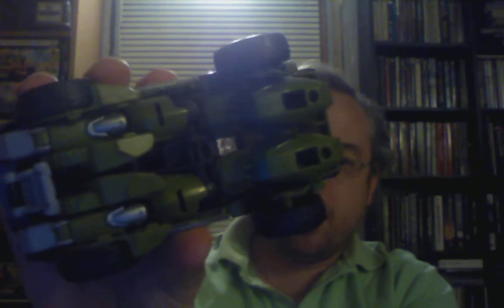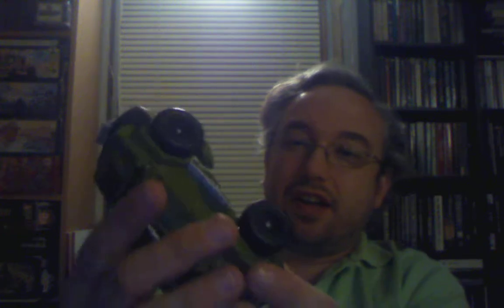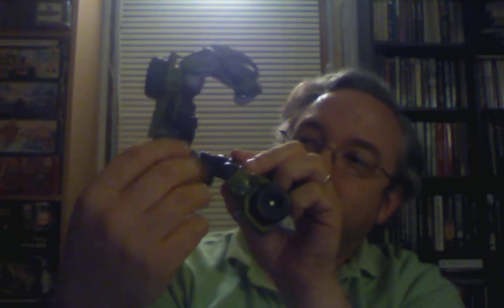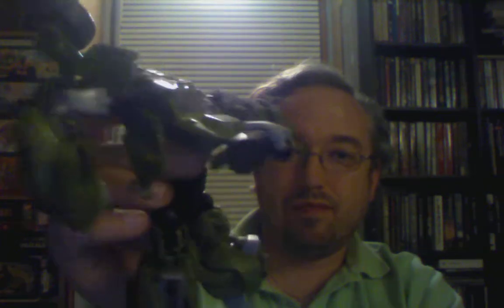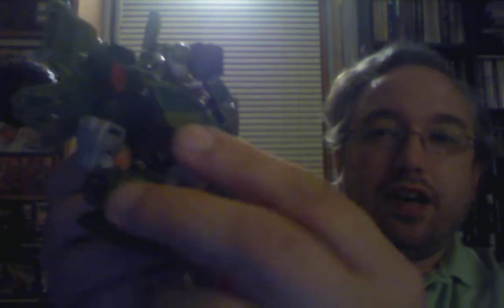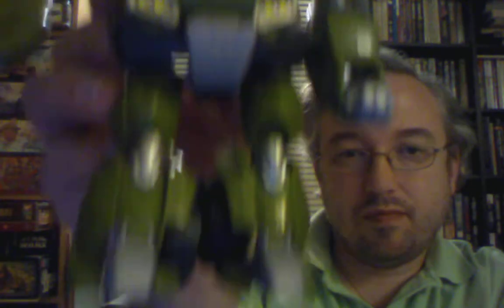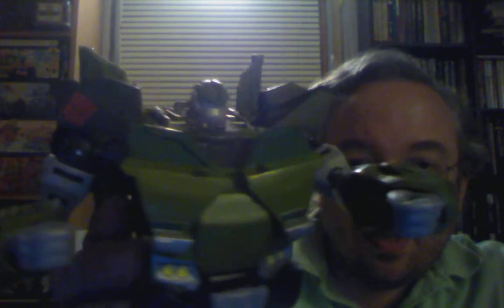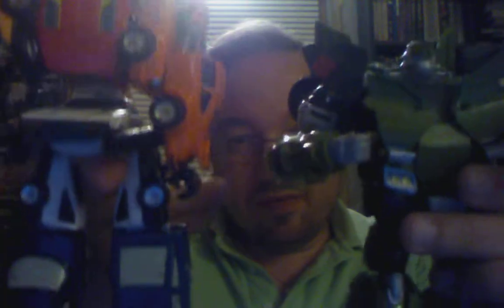Transformers Prime Voyager RID Bulkhead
Aquick review of Transformers Prime Bulkhead, with a special guest.